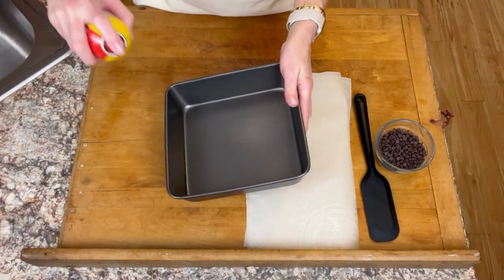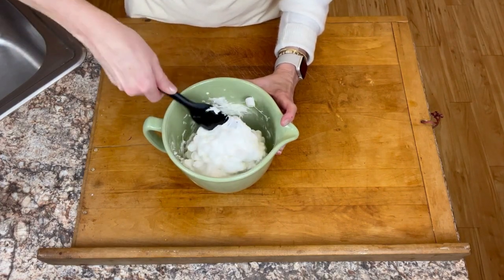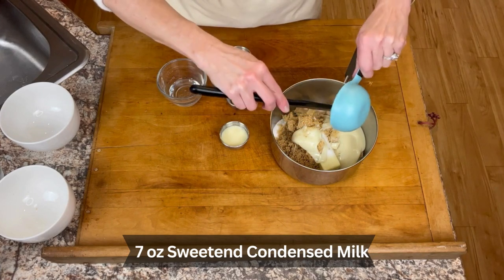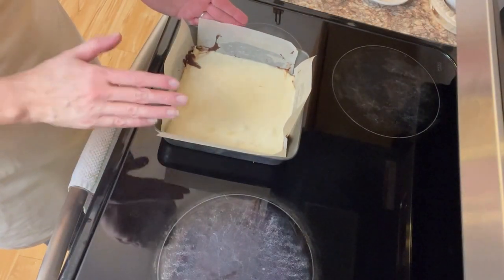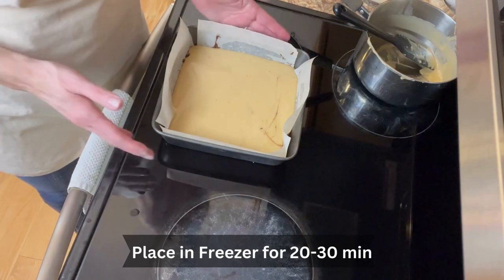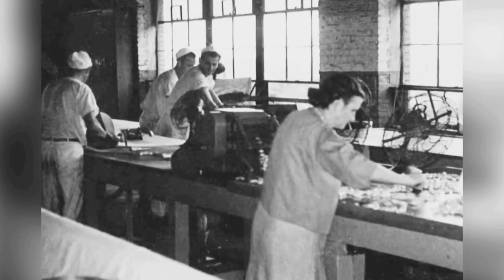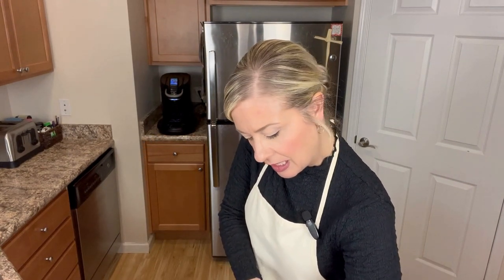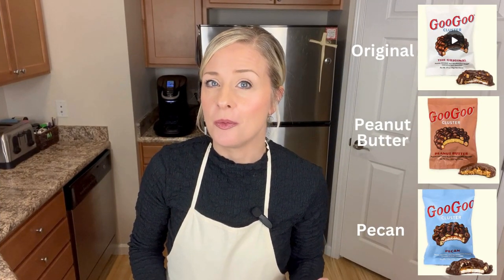Goo Goo Cluster Bars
These bars are a tribute and home kitchen remake of the groundbreaking Goo Goo Cluster candy! Thick layers of chocolate, roasted peanuts, caramel and nougat make for a heavenly indulgence. Make them yourself and find out how this Nashville brand made history over a hundred years ago!

Blue Ridge Jig: Caleb Etheridge/CDVP8TALGMFCGVJE